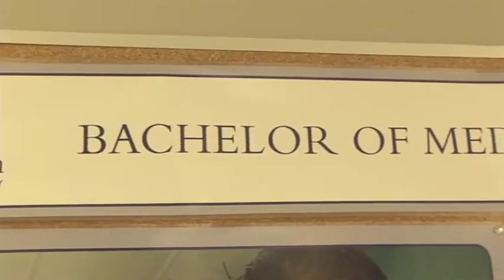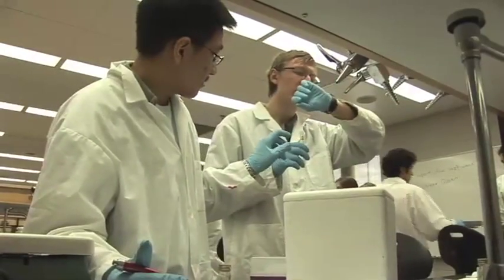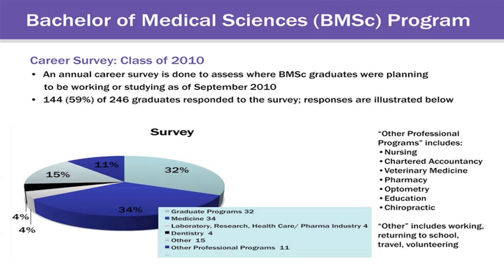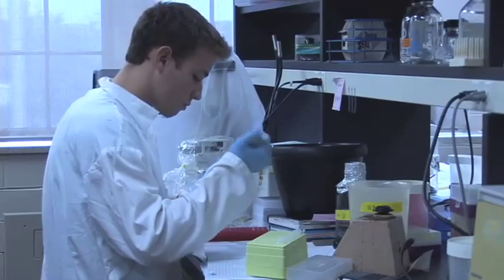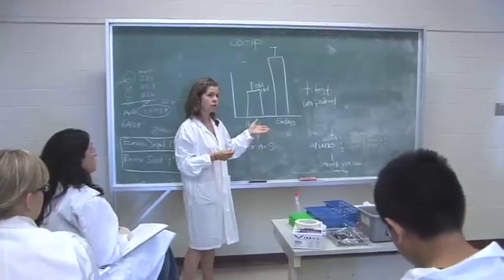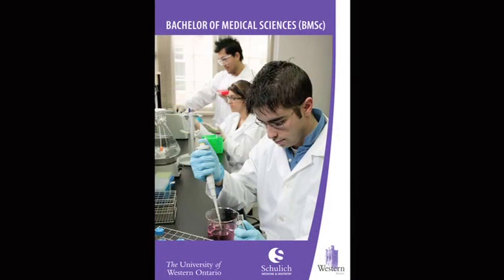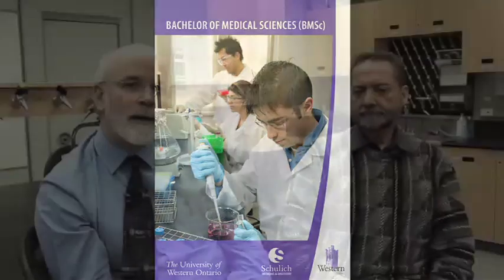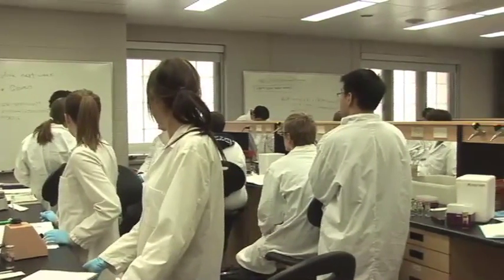Schulich Dean's Message: Bachelor of Medical Sciences Program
Dean Michael J. Strong interviews Doug Jones, Associate Dean, Basic Medical Sciences Academic Affairs, about the success and future grown of Western's Bachelor Medical Sciences Program - a program offered jointly by the Faculty of Science and the Schulich School of Medicine & Dentistry.

Schulich School of Medicine & Dentistry, The University of Western Ontario